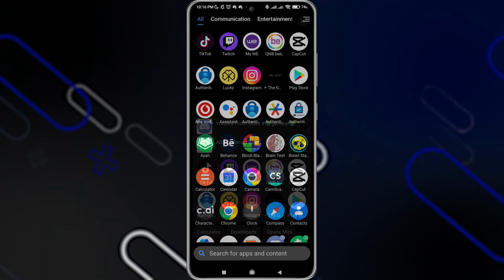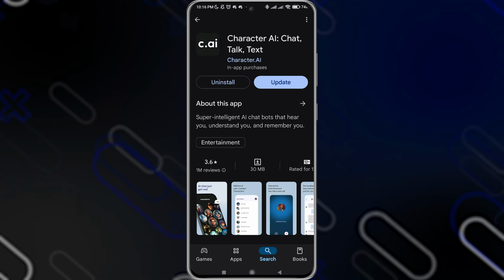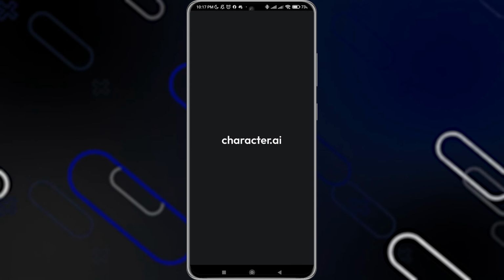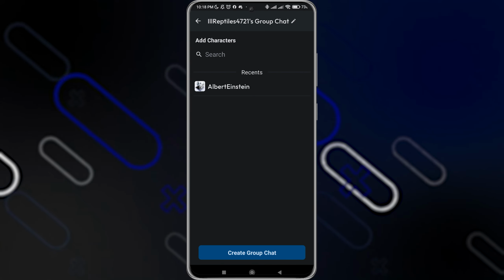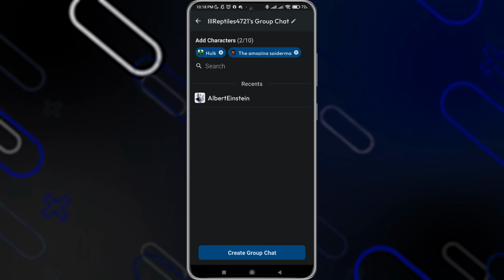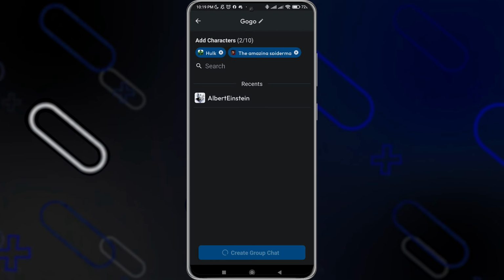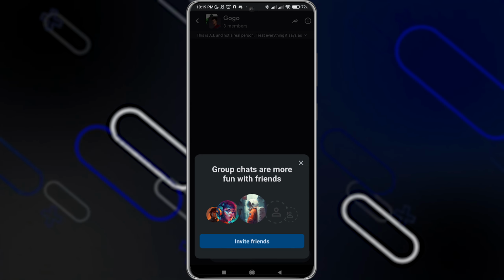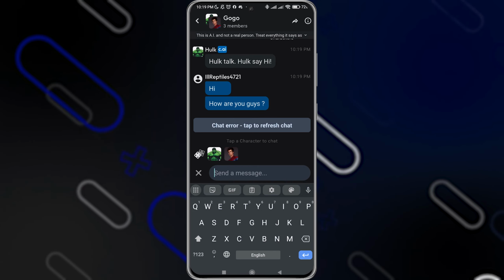How To Create Rooms In Character.AI (Full Guide)